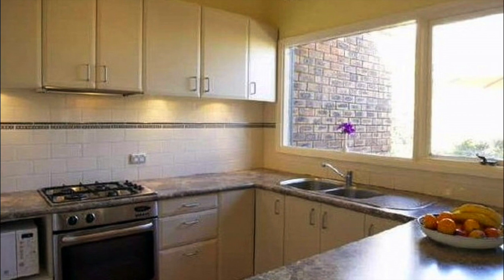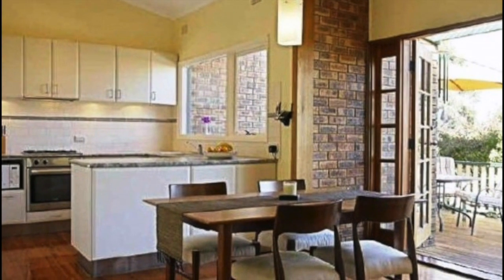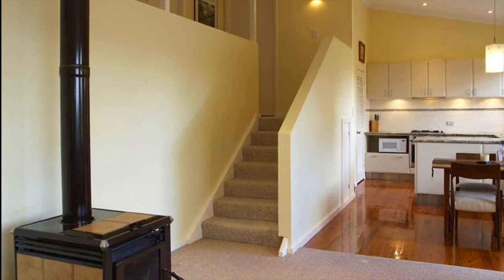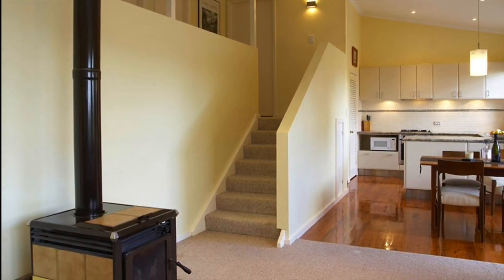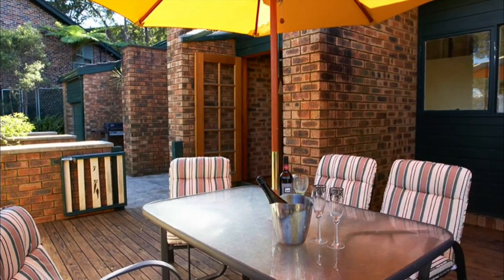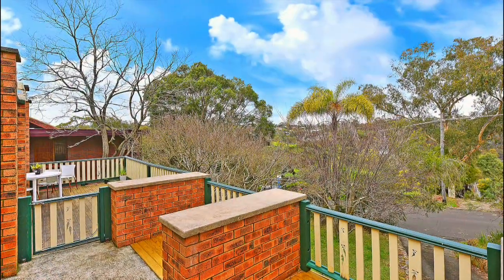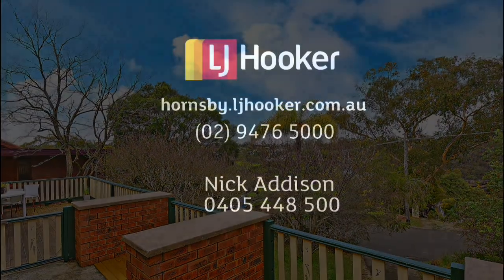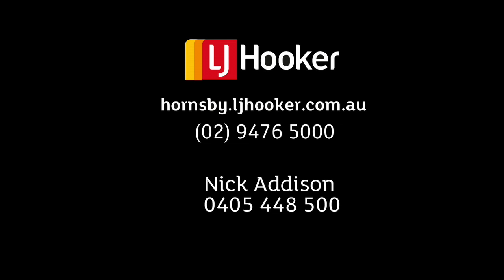14 Redwood Avenue, Berowra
Great Beginnings!

Relative to todays market, this is a great entry level property! This fantastic home is situated on a block of approximately 744sqm within walking distance to rail and bus stop. The open plan kitchen, with gas cooking, flows into the living area with cathedral ceilings, slow combustion fire place, polished timber floors and reverse cycle air-conditioning.

FEATURES:
* Modern kitchen with dishwasher and gas cooking
* Cathedral ceiling complete with down lights
* 3 Bedrooms, 2 with built in wardrobes
* Main bathroom with separate toilet
* Slow combustion fire
* Reverse cycle air-conditioning
* Timber flooring to living areas
* Garden shed
* Paved Entertaining area
* Single garage with a loft

The home is currently tenanted and returns approx $2,050.00 per month
All the boxes are ticked be quick!